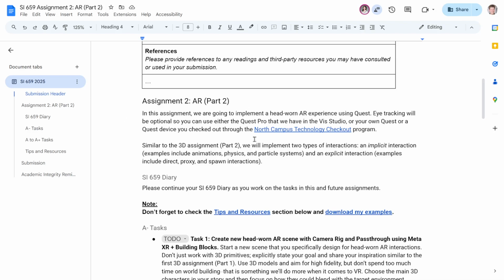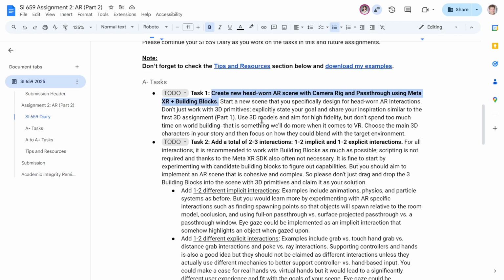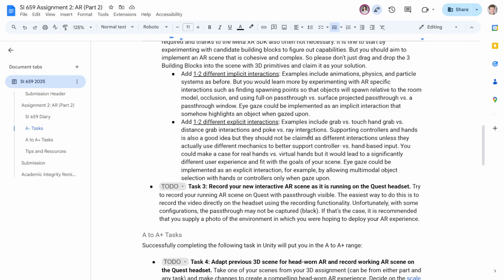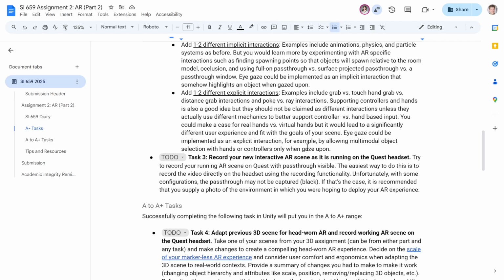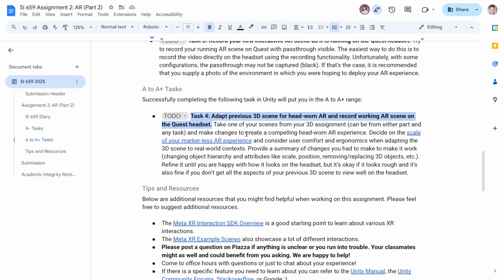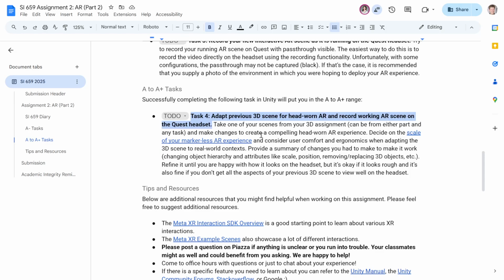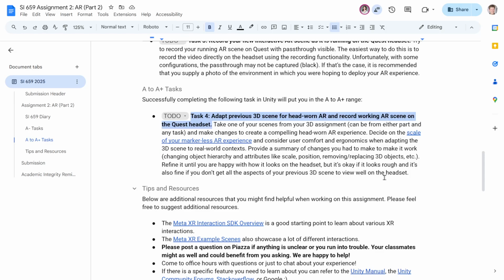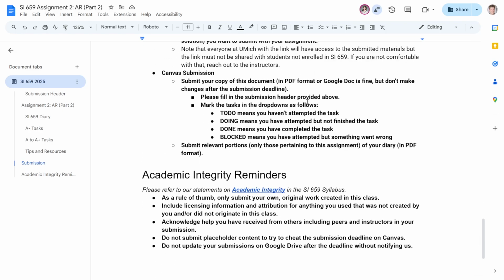Assignment 2: AR (Part 2)